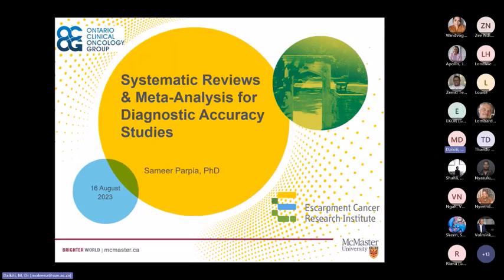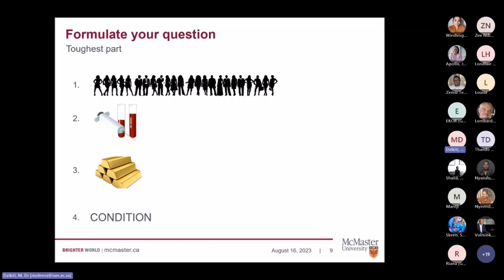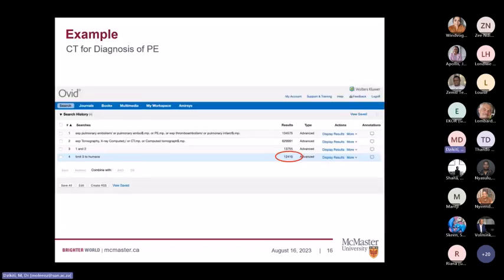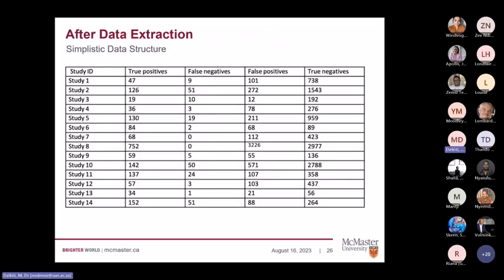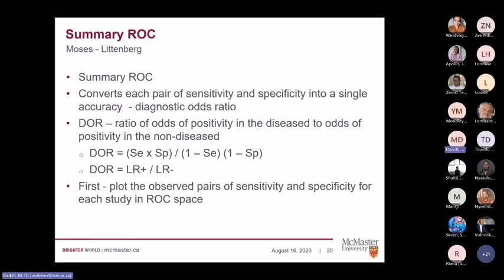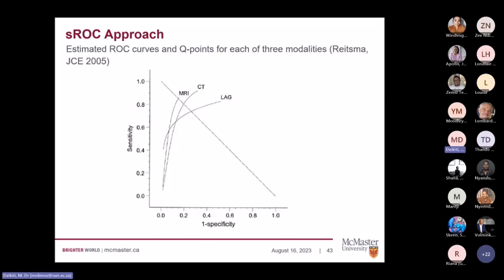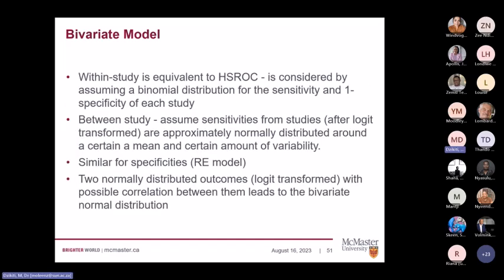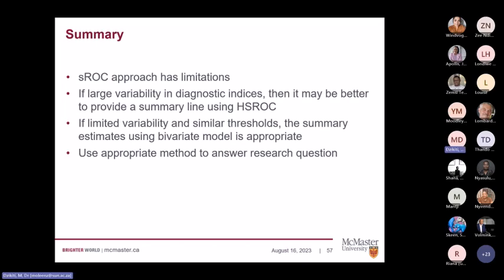Systematic Reviews and Meta analysis for Diagnostic Test Accuracy